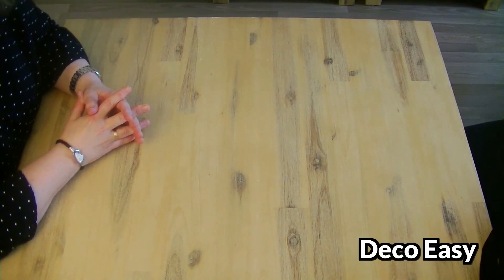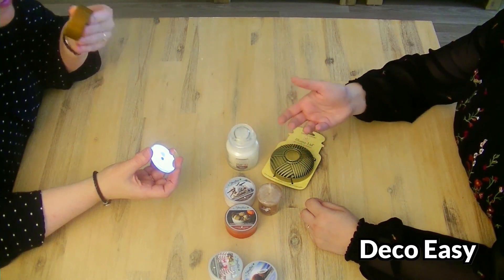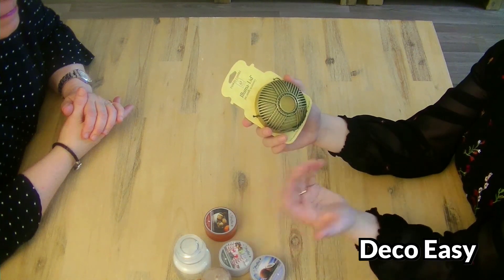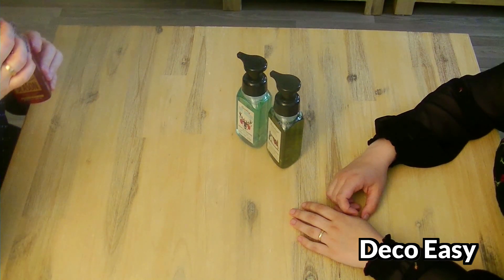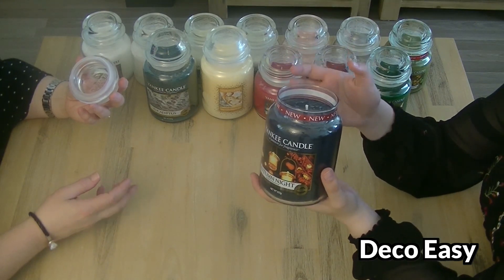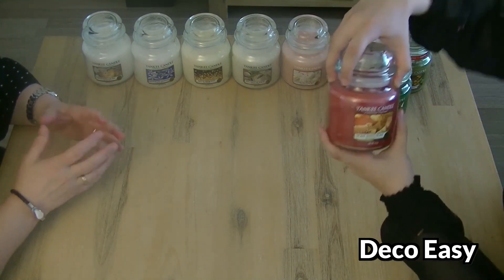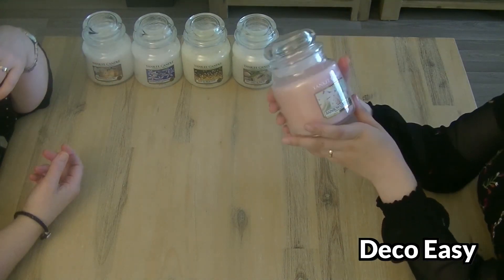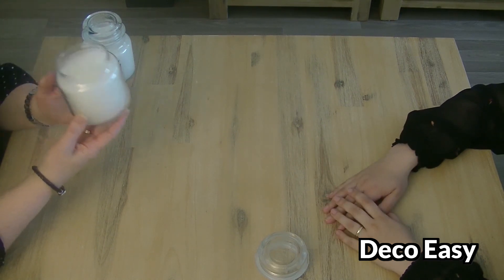Bath and Bodyworks II Yankee Candle II Goose Greek Haul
Hello everyone here is a new video of us, we have a candle haul. We also buy a couple of things from Bath and Bodyworks and Goose Greek. We hope you like it, we had soooo much fun to make it, keep in mind that we don't talk english daily 😀😀